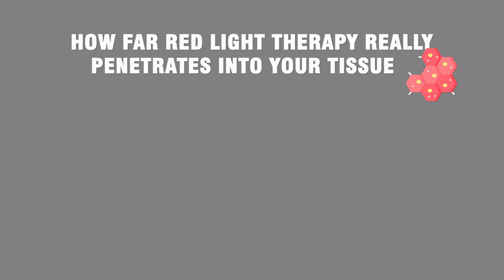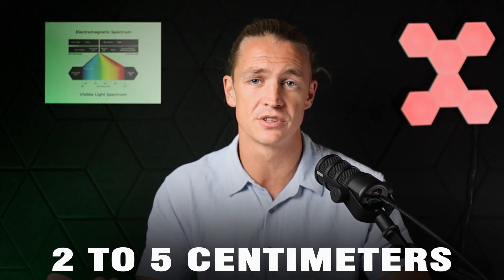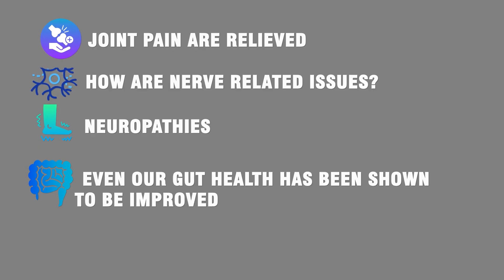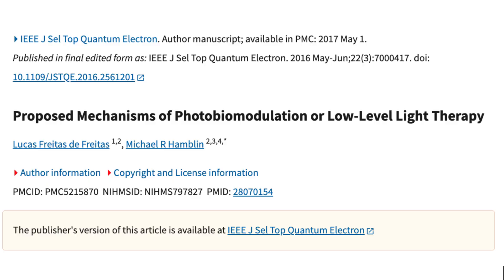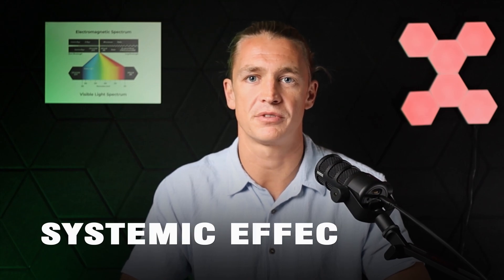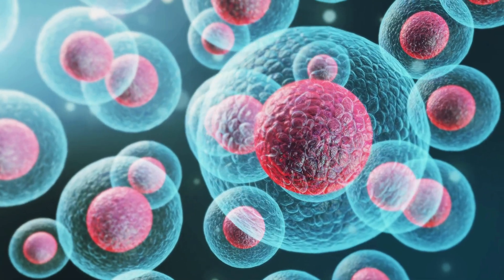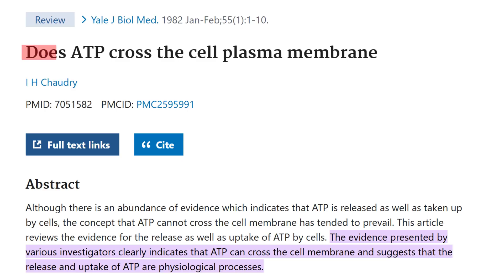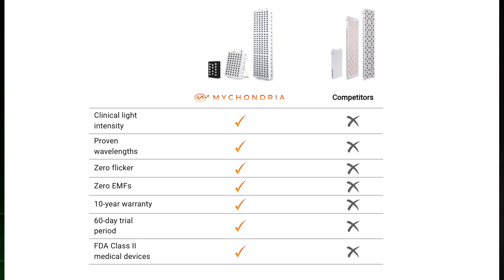How Far Does Red Light Therapy REALLY Penetrate? The Truth Exposed!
How far does red light therapy actually penetrate? You've probably heard companies claim their devices can reach your organs, and even your brain! But is that really true, or just clever marketing?

In this video, we dive deep into the science of red light therapy penetration and cut through the noise. You'll learn:

• How different wavelengths of light interact with your body.
• What areas of your body red and near-infrared light can truly reach.
• Whether it’s possible for red light therapy to impact deep organs or the brain.

Don’t get fooled by the hype—get the facts! Stick around until the end for tips on maximizing the effectiveness of your red light therapy sessions.